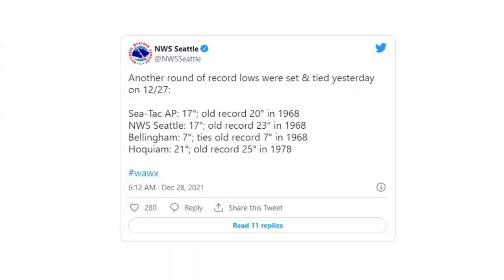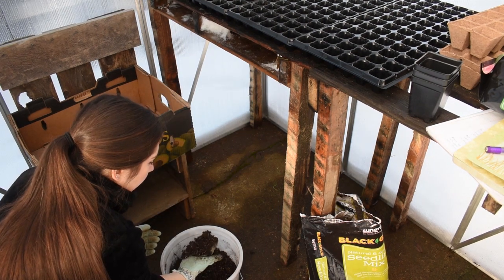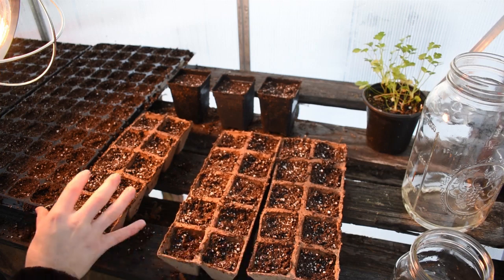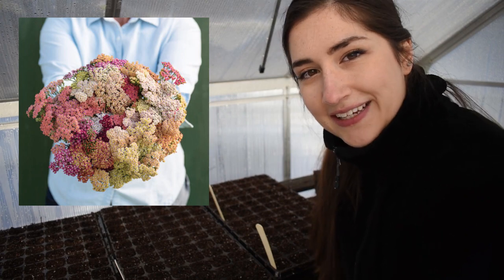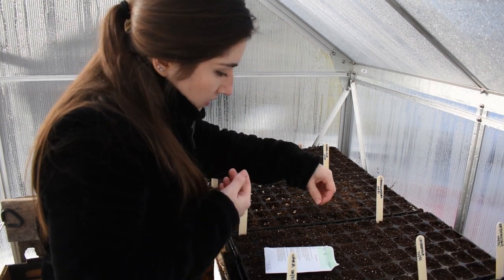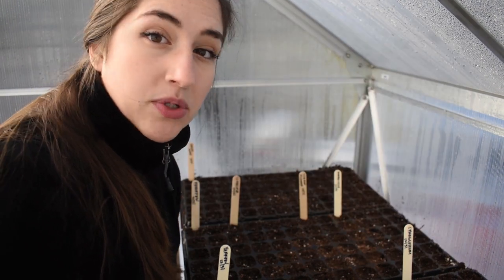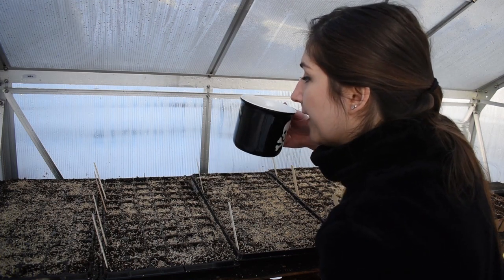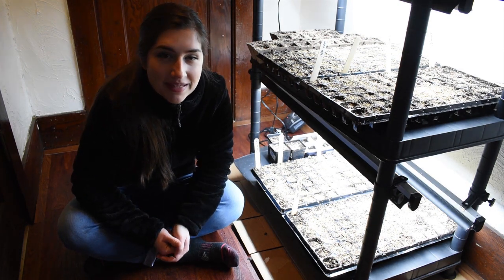Starting Hardy Annuals aka Cool Flowers in January (Season 1 Episode 5)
Hi everyone!
It's still very cold and snowy here but that's not stopping me from starting some seeds! Today I'm winter sowing hardy annuals based on Lisa Mason Zeigler's Cool Flowers concept. I'm also starting some perennials and updating you on my eucalyptus.

Here's a list of all of the seed varieties I'm starting today:
- mammoth choice mix sweet peas
- dara
- mahogany splendor hibiscus (not a hardy annual)
- orange flash calendula
- blue glitter eryngium
- summer pastels yarrow
- mystery rose cynoglossum
- magic single feverfew
- pincushion formula mix scabiosa
- strawflower
- cherokee sunset rudbeckia
- costa mix snapdragons